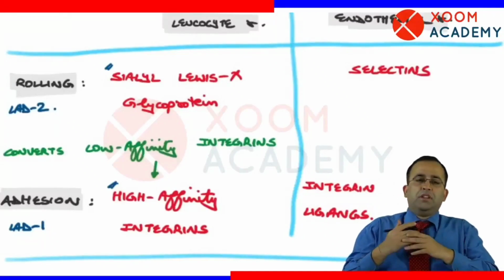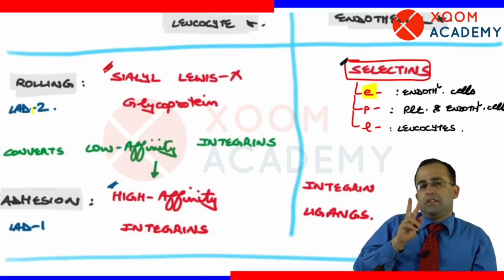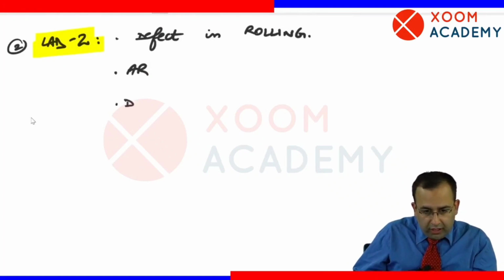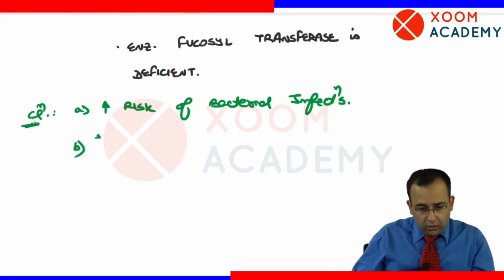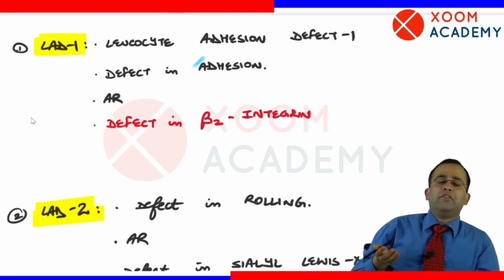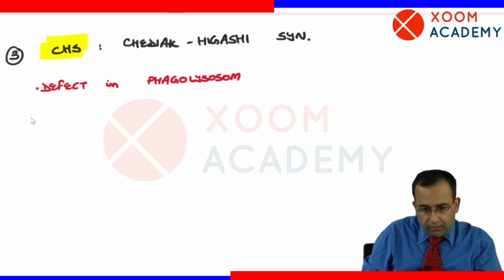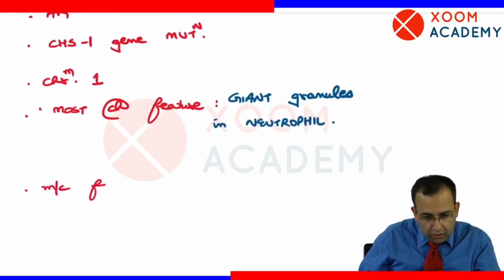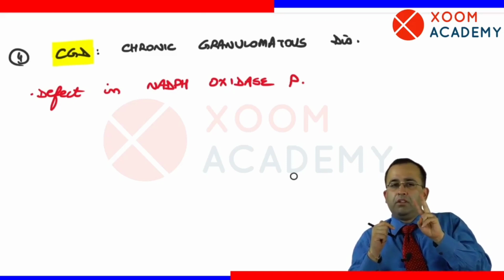Diseases associated with Innate immunity - Pathology lecture - Xoom Academy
Diseases associated with Innate Immunity, a topic from Pathology lectures series, explained by world renowned Pathology instructor and faculty member at Xoom Academy:
MBBS (MAMC), MD Pathology (UCMS and GTB Hospital)
Resident Hemat-Oncology (AIIMS, Delhi).
Pathology book author (3rd edition) and faculty